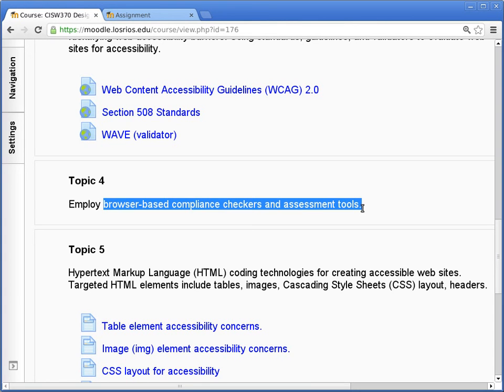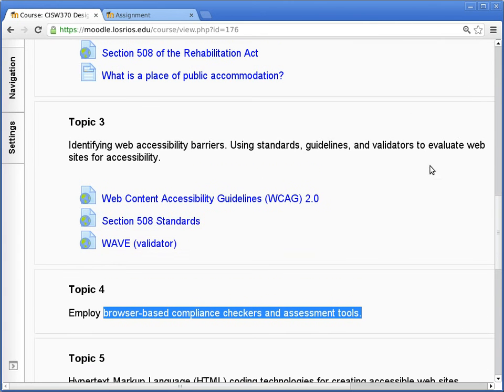20130119 ARC cisw370-5